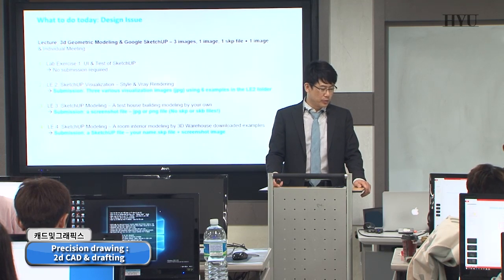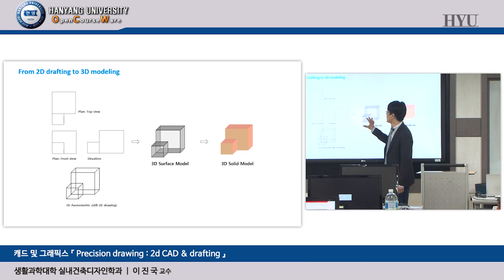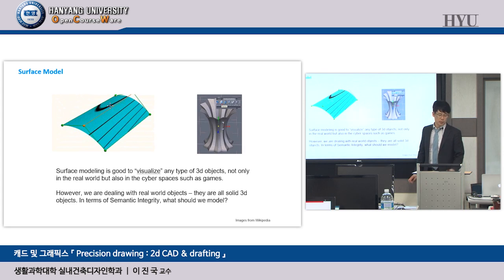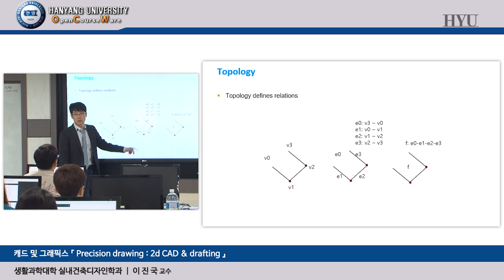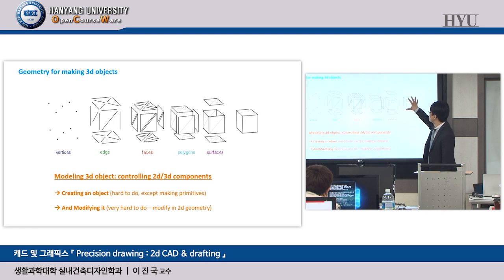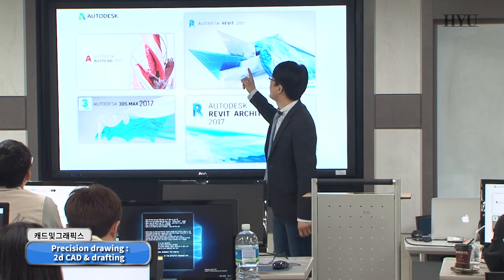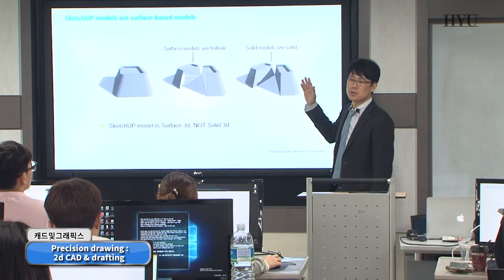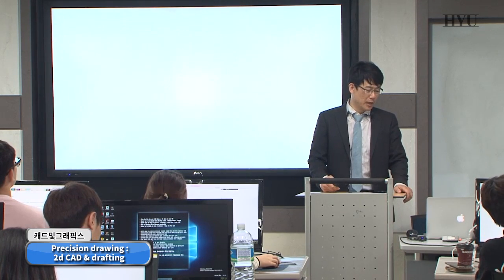20160509 CAD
설명